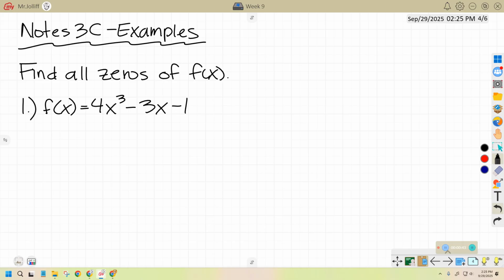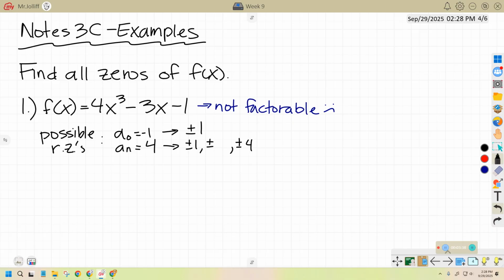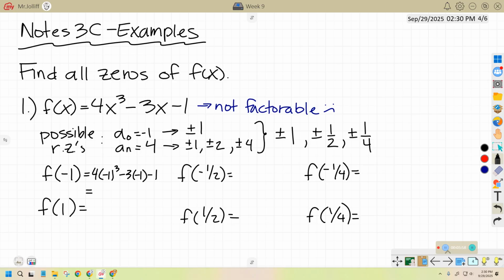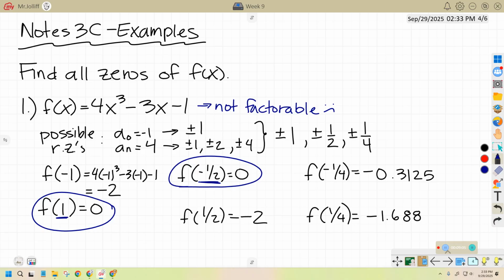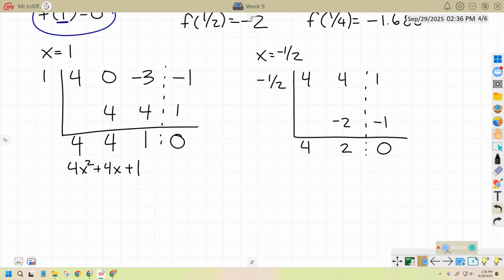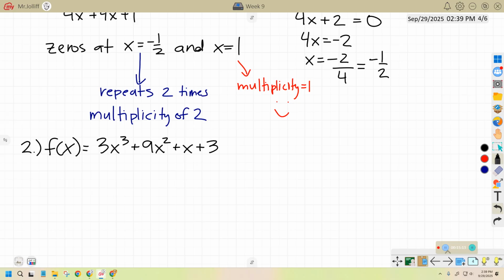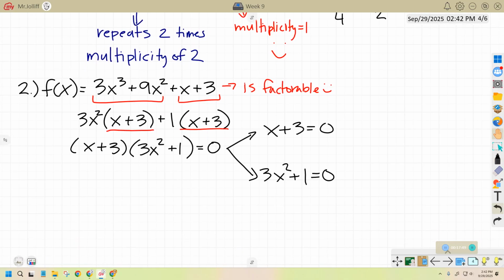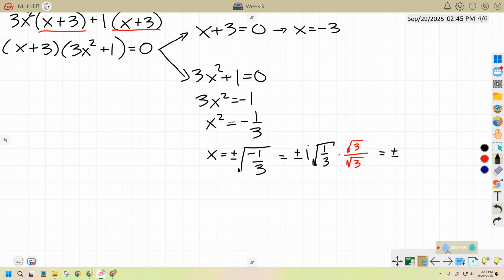Notes 3C, Part 3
*Examples